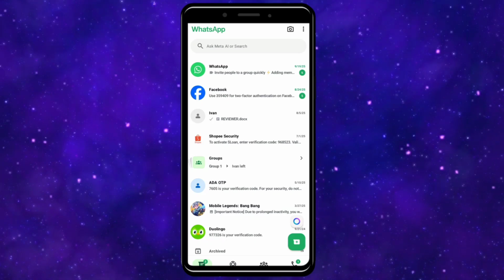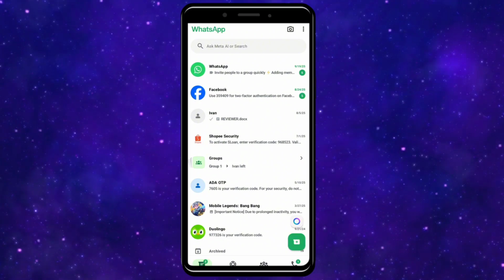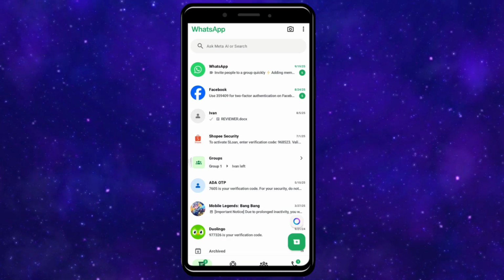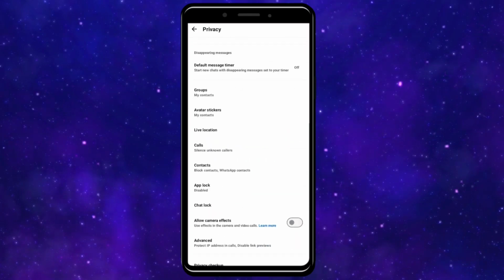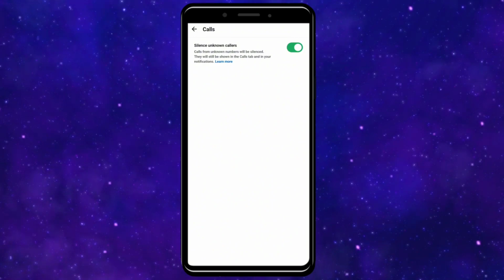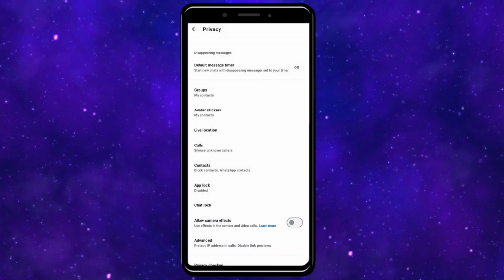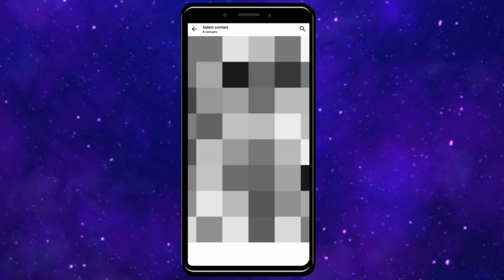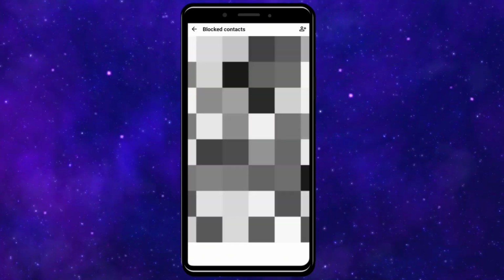HOW TO MUTE SOMEONE'S CALLS ON WHATSAPP 2026! (FULL GUIDE)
In this video I am going to show you how to mute someones calls on WhatsApp. Learn the quick method to silence WhatsApp calls without blocking a contact. This simple guide will help you manage WhatsApp notifications and avoid unwanted calls easily.